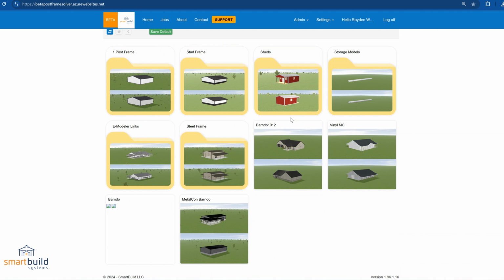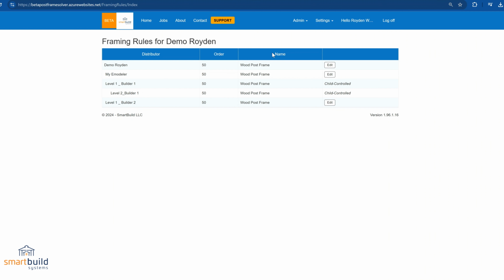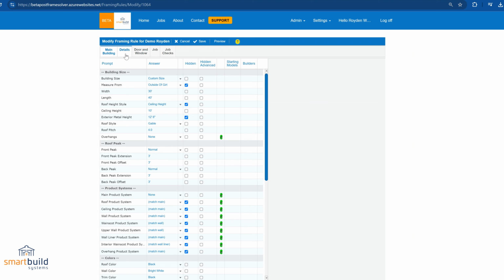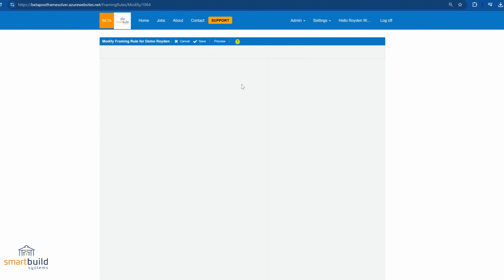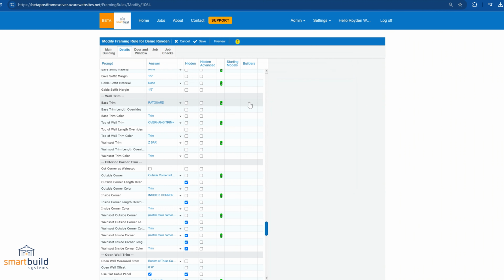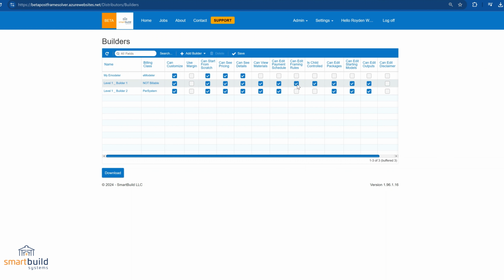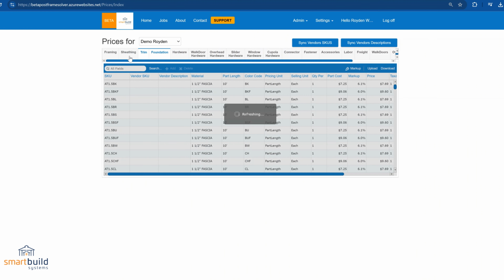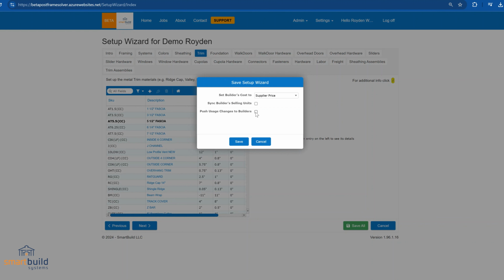Becoming a Smartbuild Distributor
We've made it much easier to manage contractor accounts with our latest release!

Summary:
This video explains how to become a Smart Build distributor, walking through the setup process, features, and tools available to manage accounts effectively.

Key points include:

Becoming a Distributor:

Distributors can set up accounts for contractors, allowing them to use Smart Build without independent setup.
Distributors manage contractor pricing and accounts.
Account Management:

The platform supports multi-level account management (e.g., suppliers with multiple locations, contractors under those locations).
Admins can view and manage builders’ jobs, while builders only see their own jobs.
Child Control Feature:

“Child-controlled” accounts allow decentralized management at lower levels.
Up to three levels of hierarchy are supported, ensuring flexibility in managing large organizations.
Customization and Updates:

Unique product additions for specific builders won’t be overwritten by parent account updates.
Changes like adding or removing items (e.g., trims) can be pushed to builders while preserving unique customizations.
Administrators can apply updates selectively based on whether accounts are child-controlled.
Pricing Management:

Distributors can assign unique pricing to builders.
Builders see only their pricing details, while the distributor manages additional markup at the supplier level.
New Features:

Enhanced tools for managing framing rules and product updates across multiple accounts.
A setup wizard allows global updates to be applied efficiently to builders.
The video concludes with an invitation for new distributors to join the network and be featured on their website’s map, showcasing their location and services.